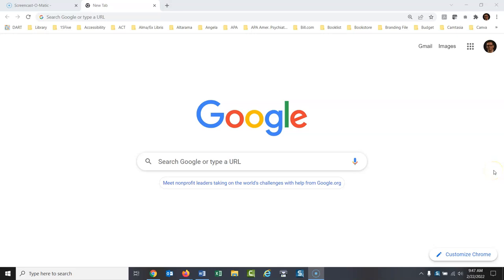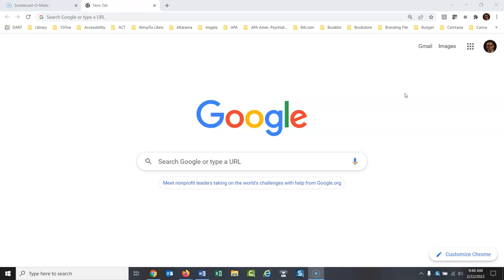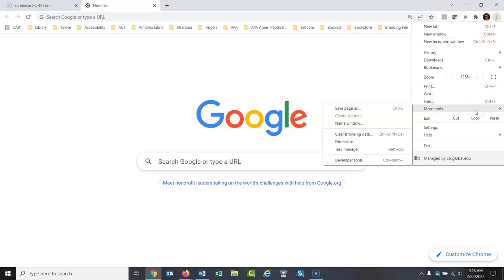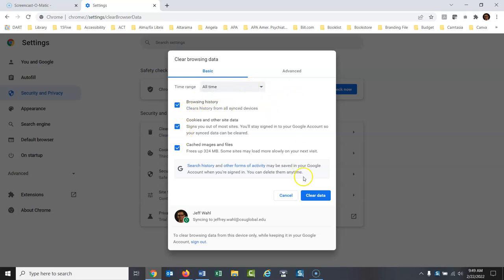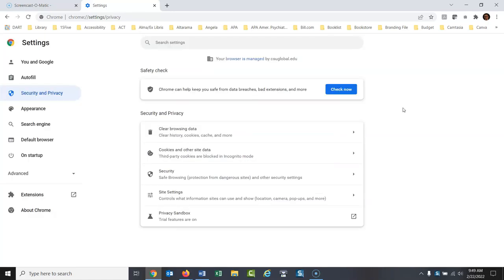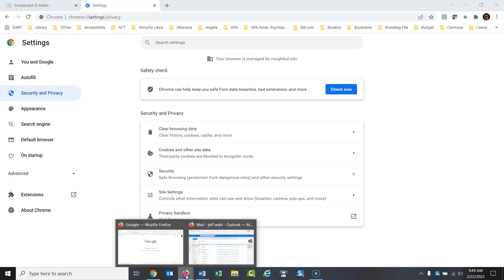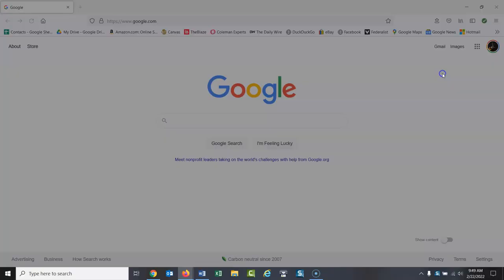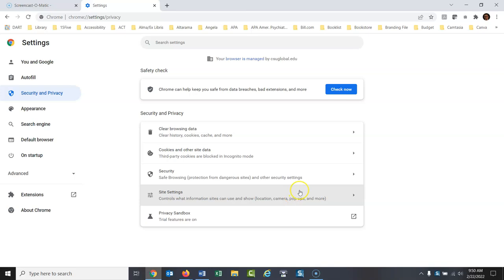How to clear your internet browser's cache